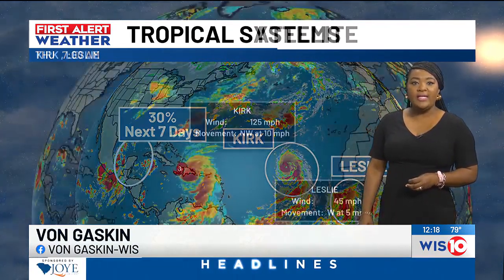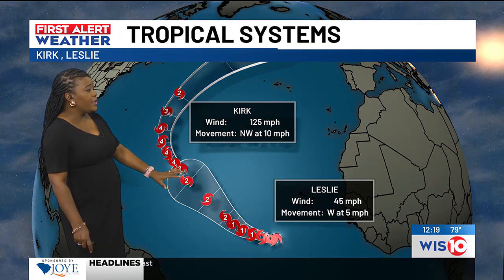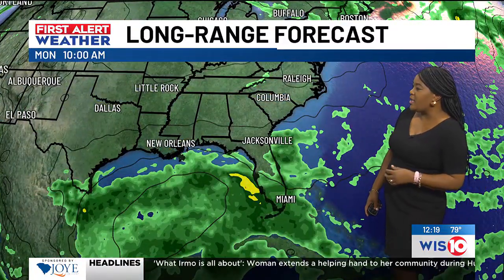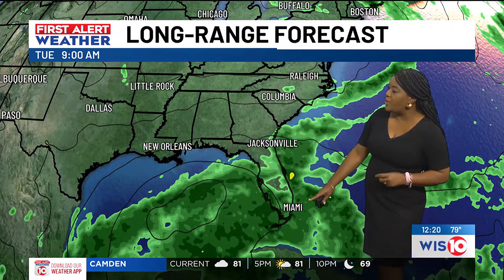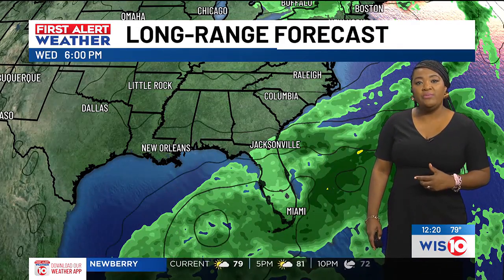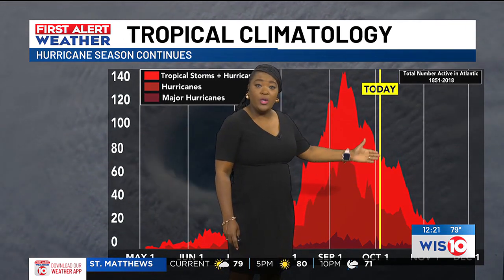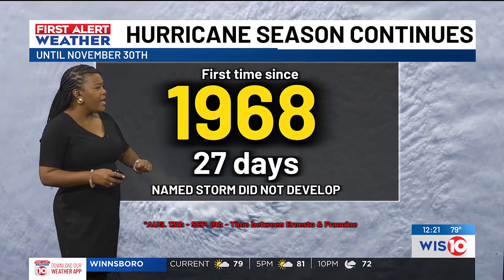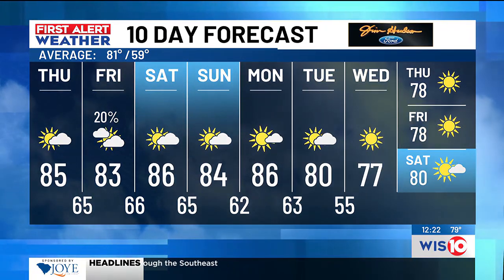First Alert Weather Midday Oct. 3, 2024